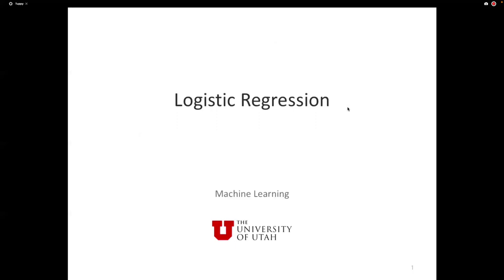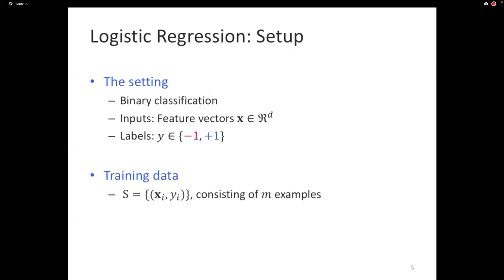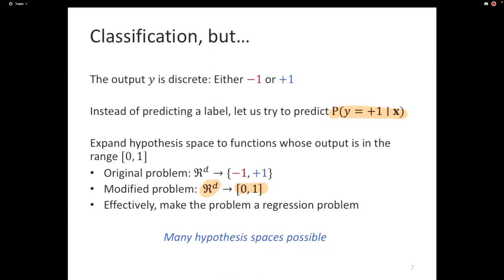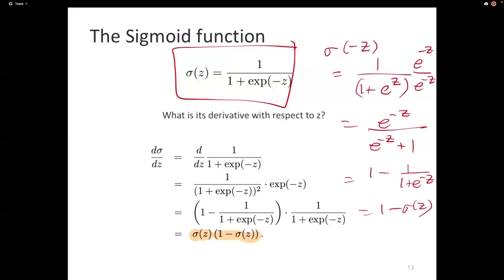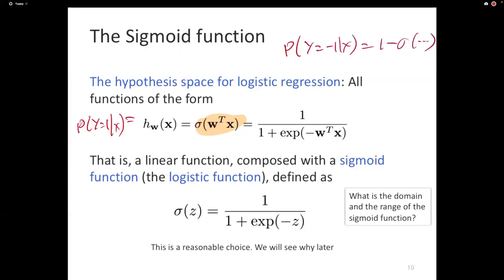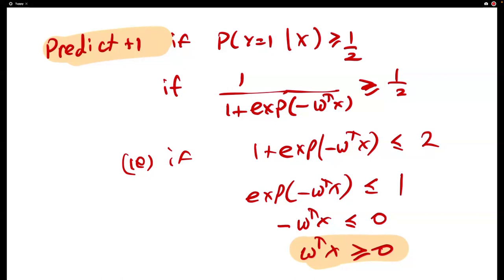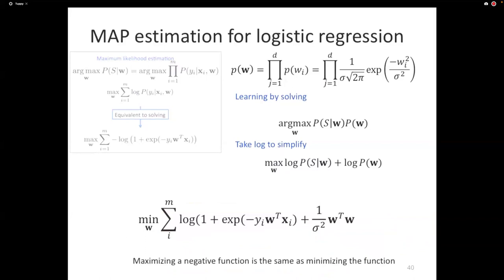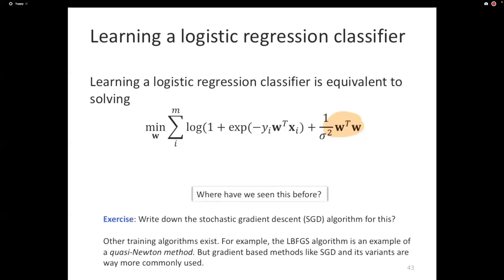Machine Learning: Lecture 24b: Logistic regression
In this lecture, we will look at the logistic regression classifier, and how we can learn the classifier under the maximum likelihood and maximum a posteriori criteria.